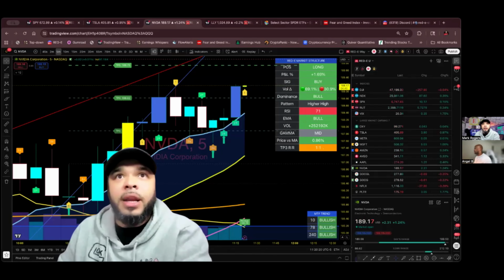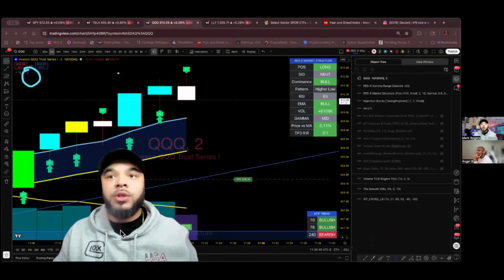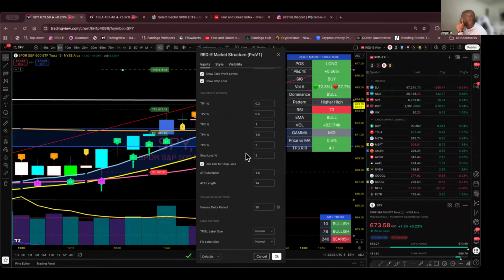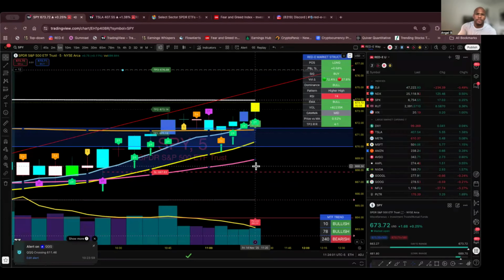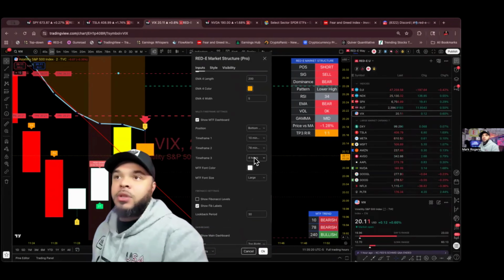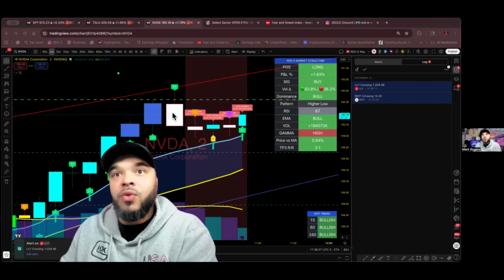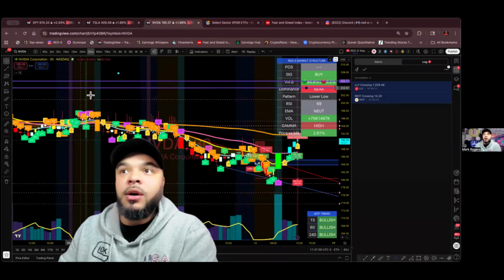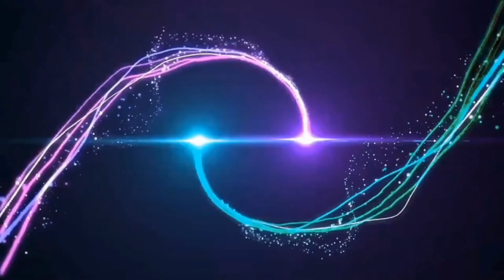RED-E Market Structure Updates 🔥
You asked… I delivered. Here’s everything new, how to update it, and how to use the indicator the RIGHT way.